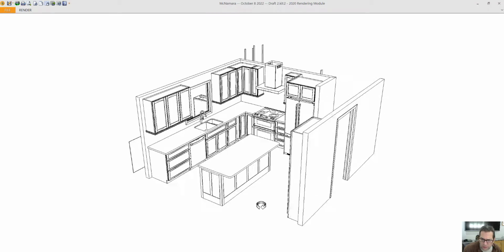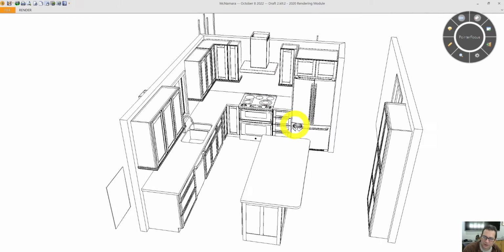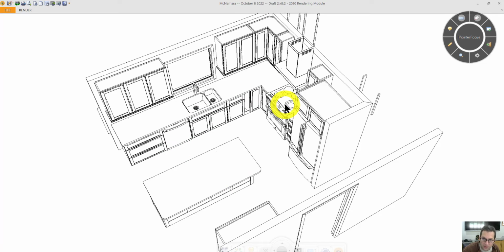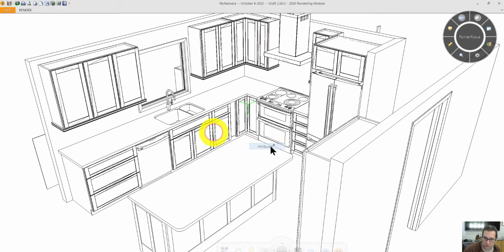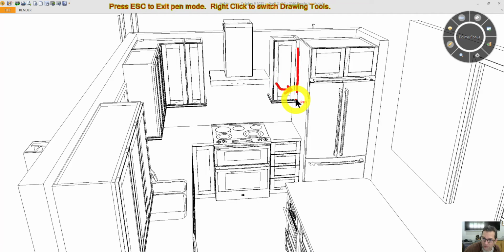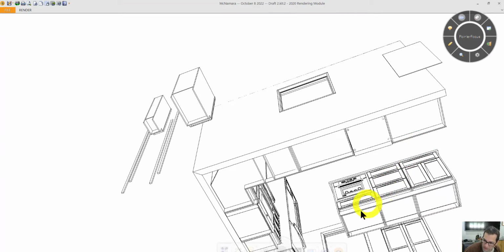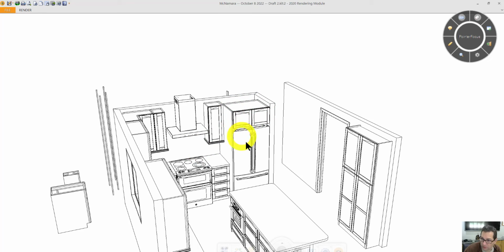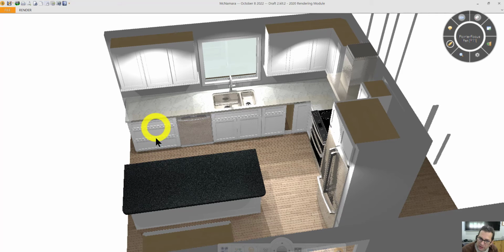Kitchen Design Hampton New Hampshire Part 1